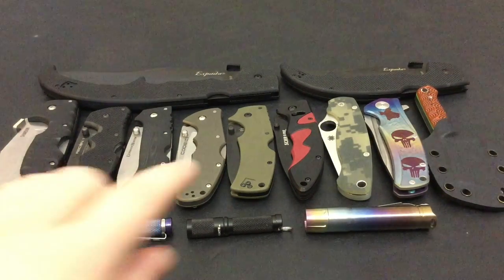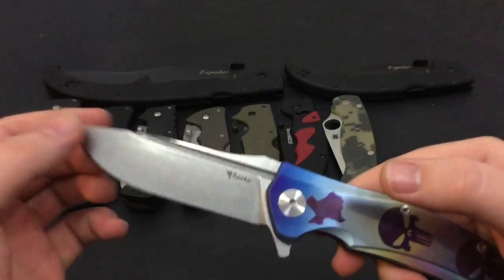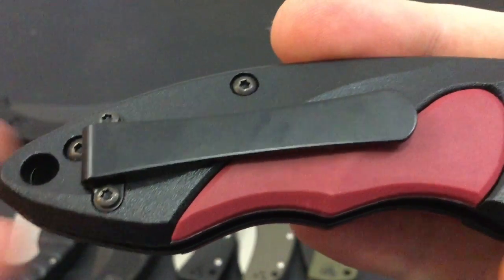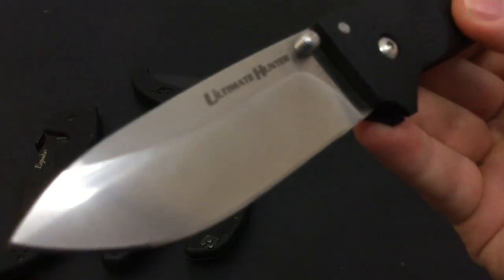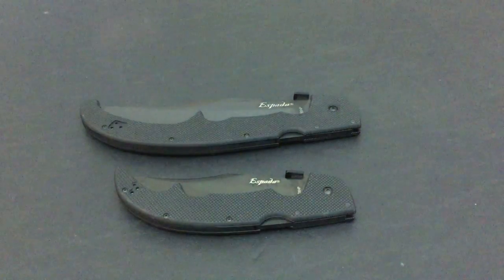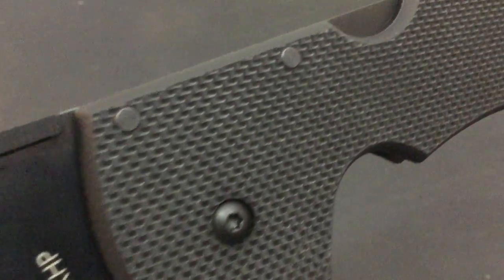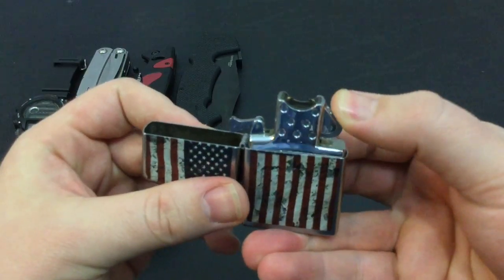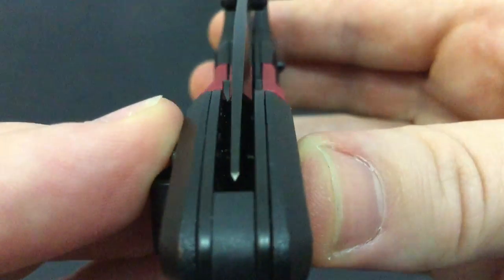My Every Day Carry - Weekly EDC Series Update - JAN 2016 - Cold Steel, Spyderco, G Shock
In Today's World Everyone Everywhere has an EDC or Every Day Carry of some type no matter how big or how small. This is my Update to my EDC Series where I highlight my Newest Editions and Old Favorites!

Ad--28916

Thank you so much for your viewership and Support!